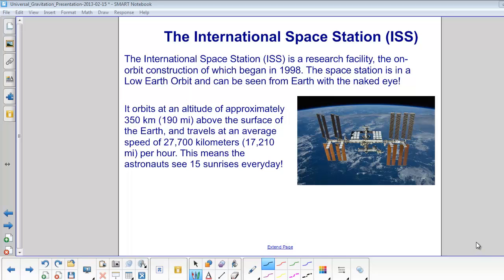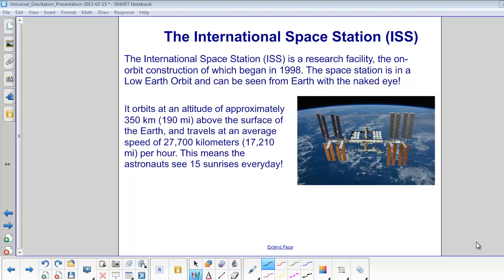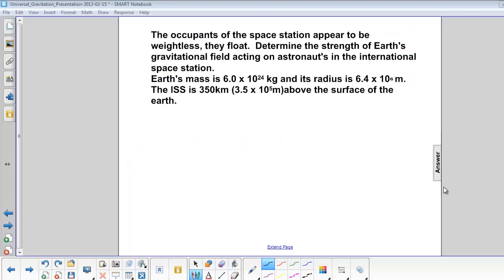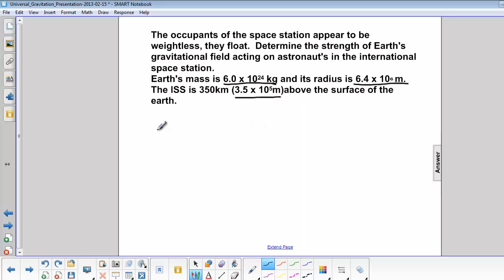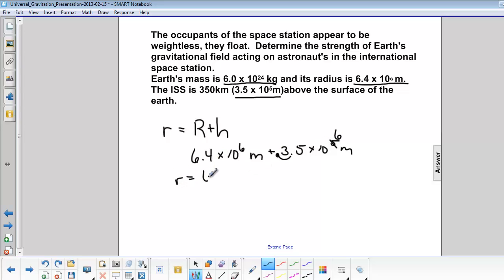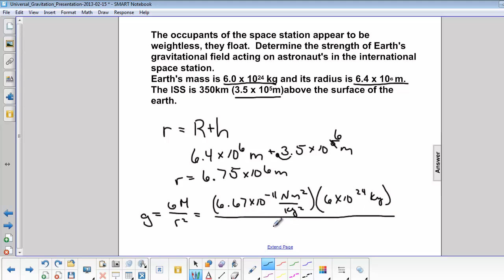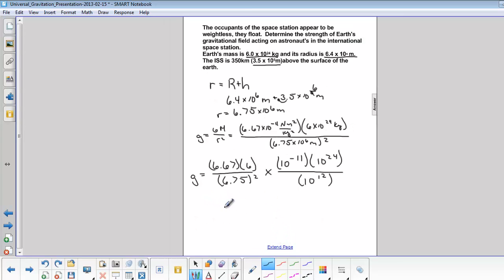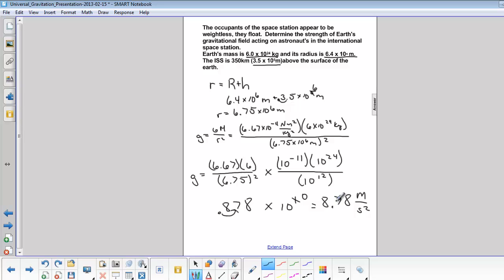Universal Gravitation - International Space Station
About the International Space Station (ISS)
The International Space Station (ISS) is a research facility, the on-orbit construction of which began in 1998. The space station is in a Low Earth Orbit and can be seen from Earth with the naked eye!
It orbits at an altitude of approximately 350 km (190 mi) above the surface of the Earth, and travels at an average speed of 27,700 kilometers (17,210 mi) per hour. This means the
astronauts see 15 sunrises everyday!